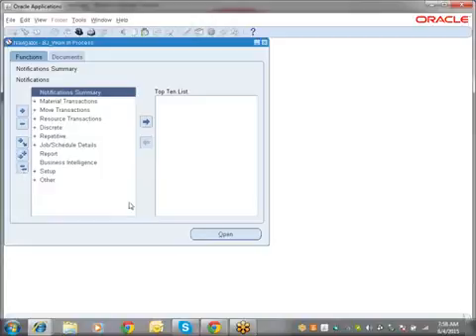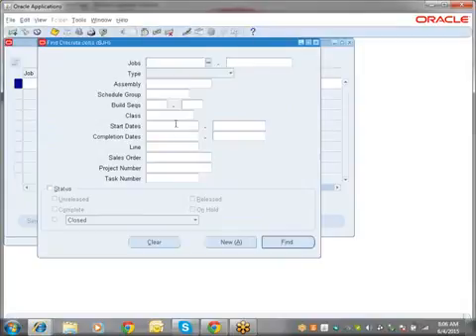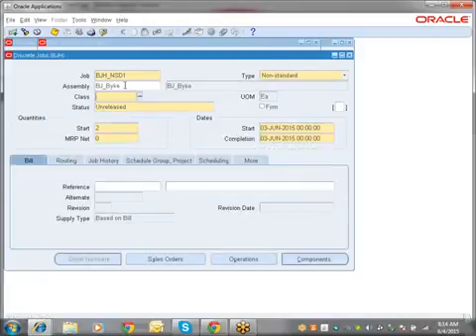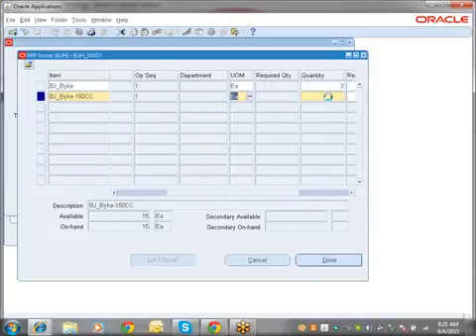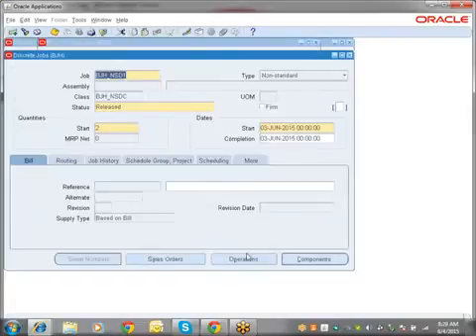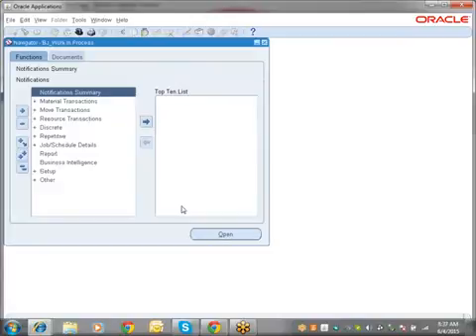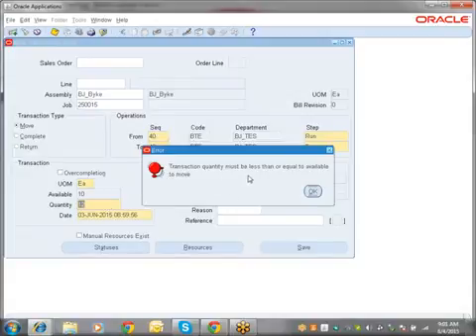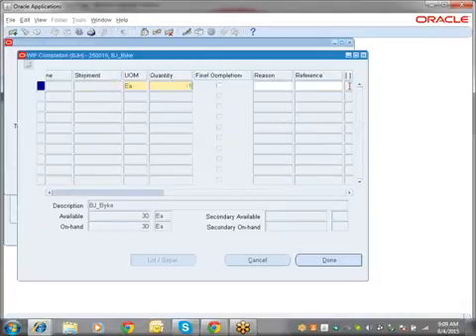Oracle Work In Process Non Standard Discrete Job